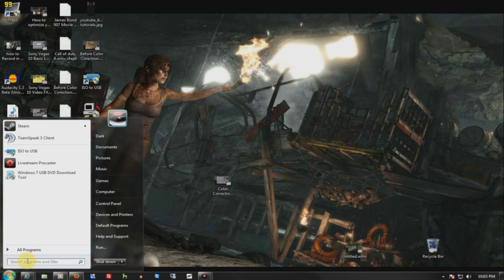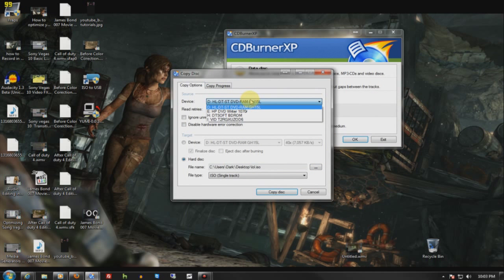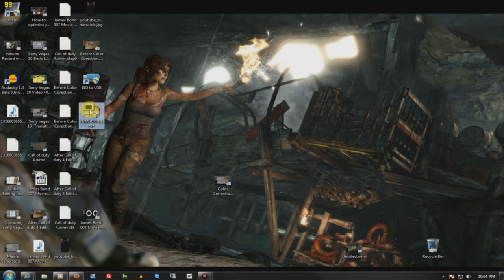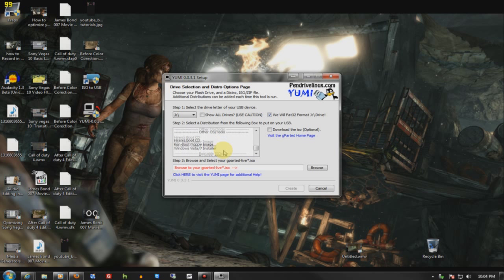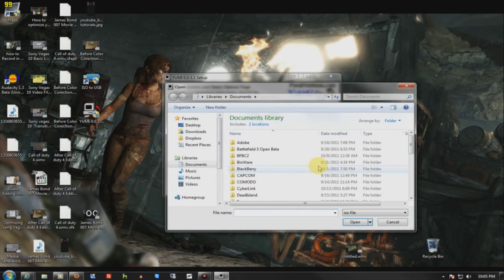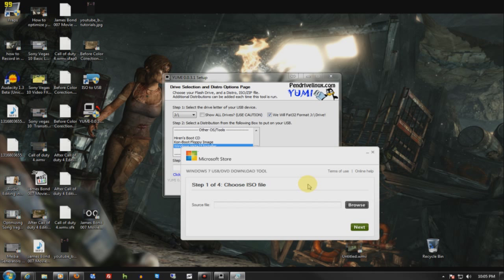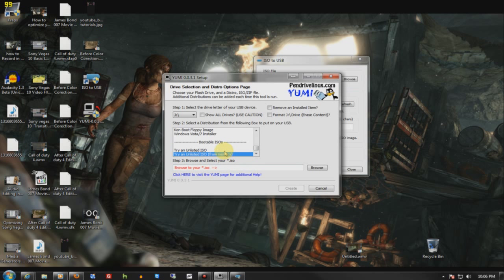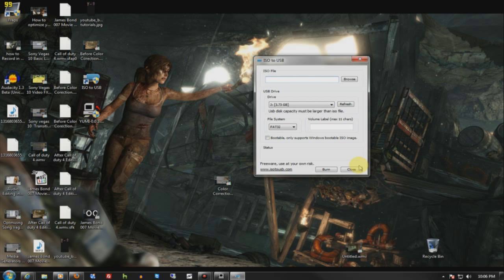Live USB Bootable Flashdrive Tutorial Install Windows 7, Linux, Ubuntu Vista XP from Flashdrive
Live USB Bootable Flashdrive Tutorial.